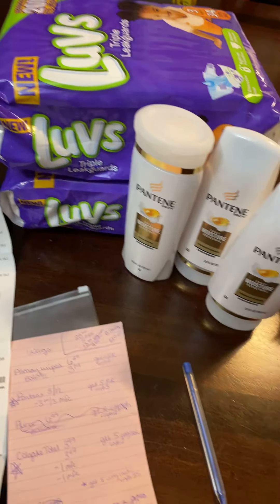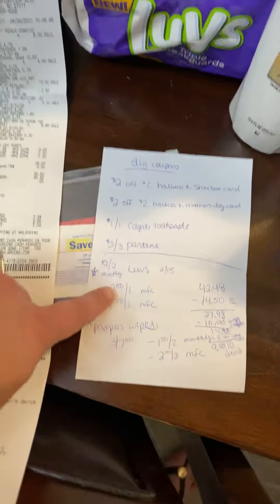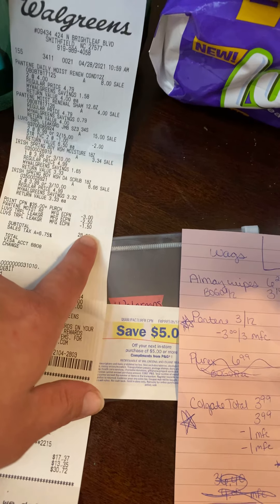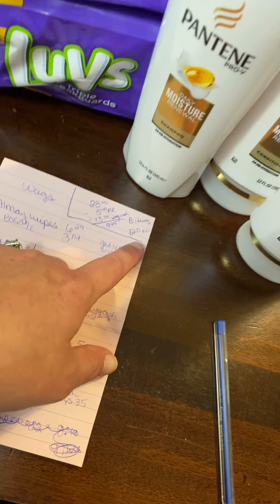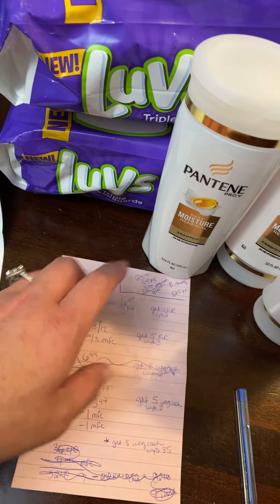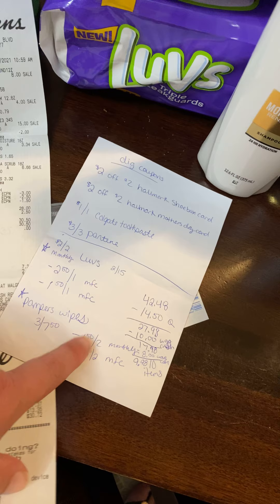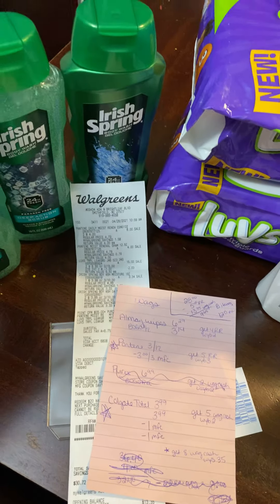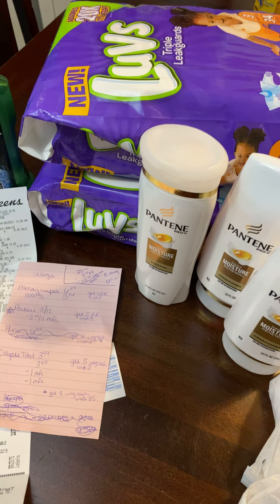Flubbed up at Walgreens but still awesome deals!😎 could have saved more! 8 items for $9.65